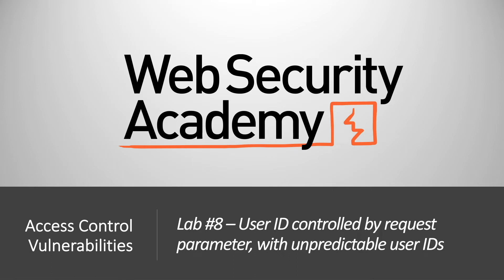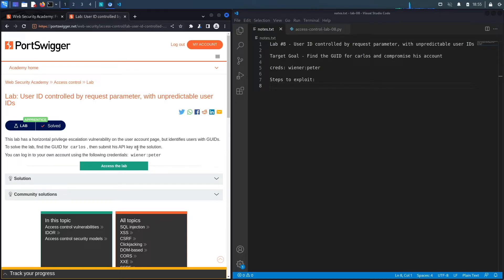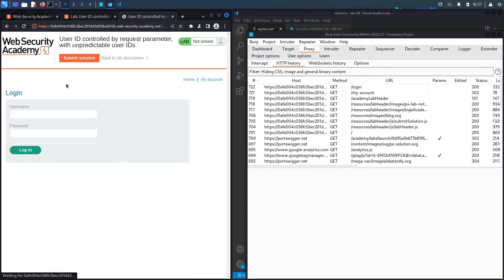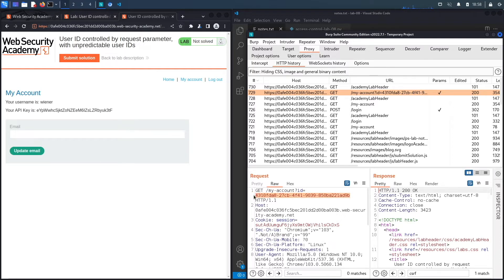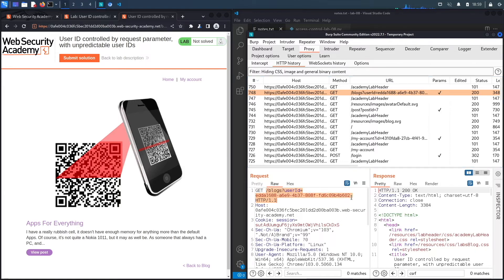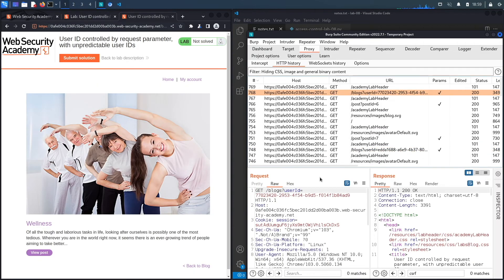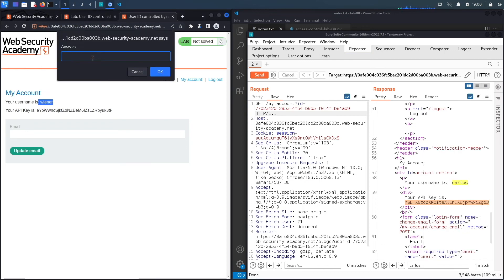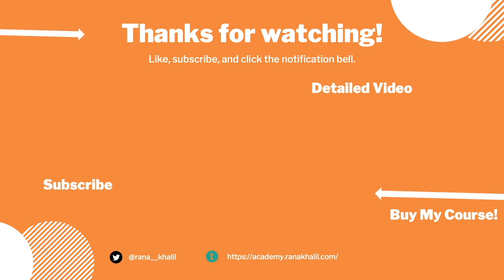Broken Access Control - Lab #8 UID controlled by parameter, with unpredictable UIDs | Short Version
In this video, we cover Lab #8 in the Access Control Vulnerabilities module of the Web Security Academy. This lab has a horizontal privilege escalation vulnerability on the user account page, but identifies users with GUIDs. To solve the lab, we find the GUID for carlos, then we submit his API key as the solution.